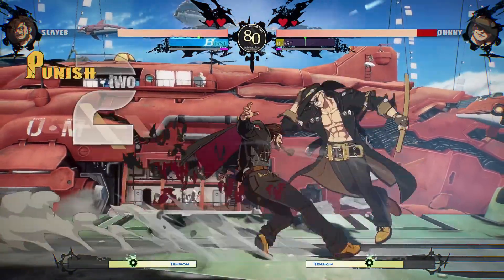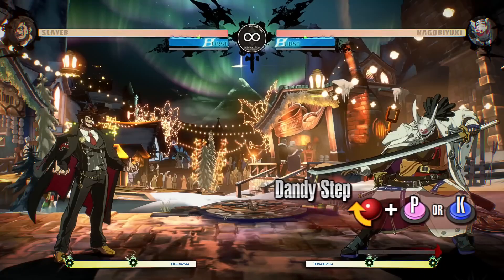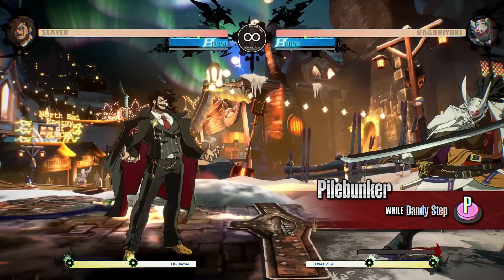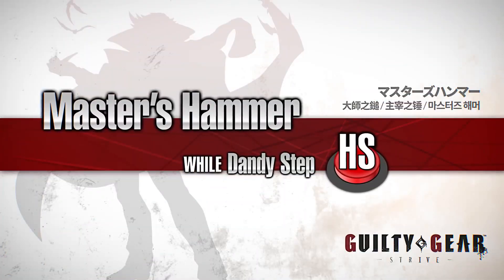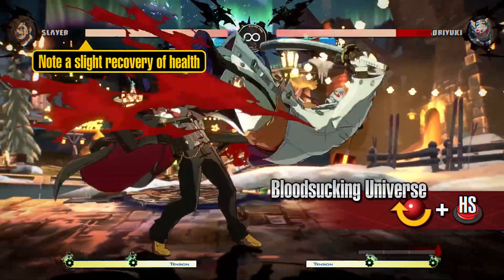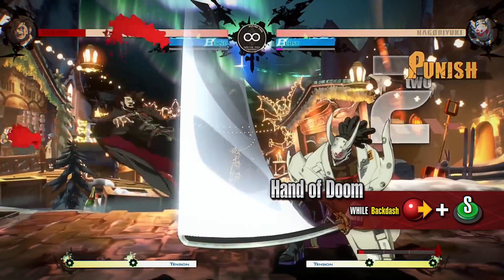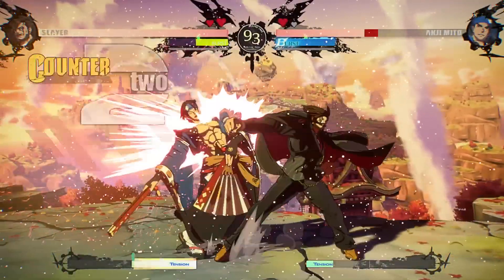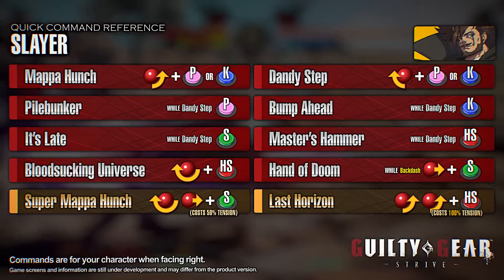Guilty Gear: Strive - Slayer Starter Character Guide!!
Wassup folks JohnoDaz(BringthePain) here, if you are thinking of Playing as Slayer then check out his Character Guide n see what you think plus any Tips or Tricks aswell much love guys!!